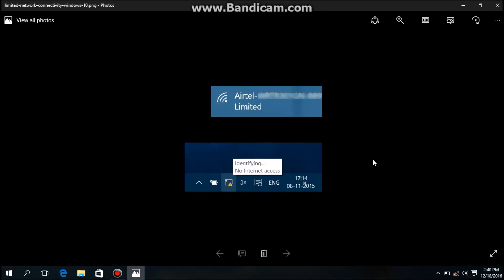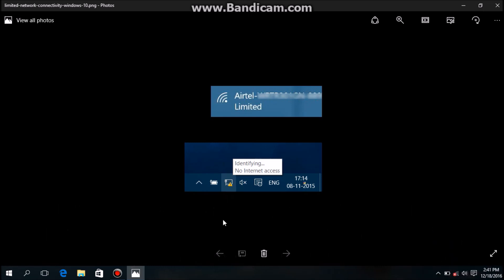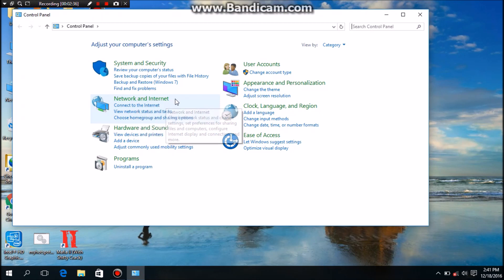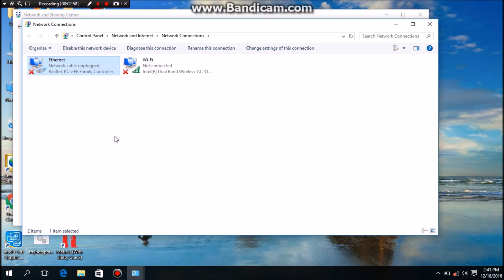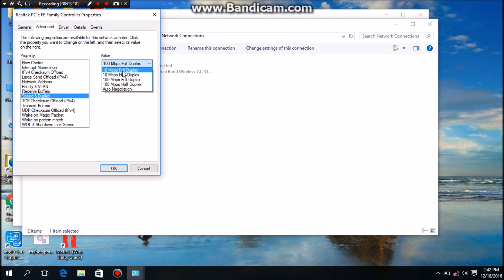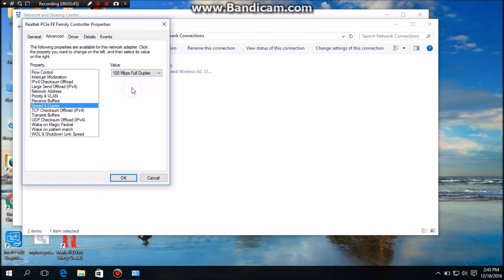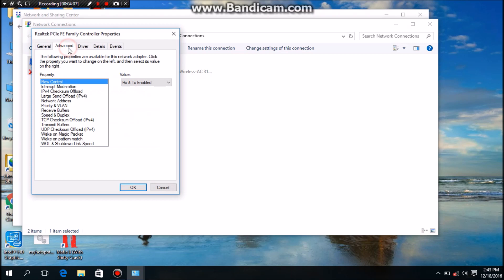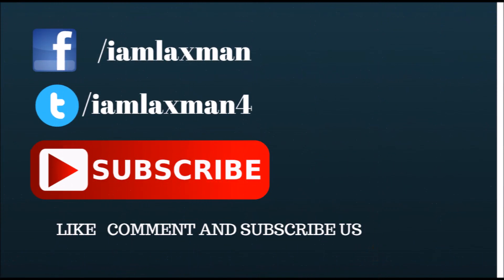100% Solved(2019 new):How to fix Ethernet connection problem in windows 10? working.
100% Solved:How to fix Ethernet connection problem in windows 10?2017 updated video|  this video is done after 2 month research over windows 10  connection.

Hopefully this will solve your connection problem.
THANKYOU! KEEP SUPPORTING US.
Computer Network (Industry), The Internet (Media Genre), limited access, unidentified network no internet access, yt:cc=on, wi-fi configuration, no internet access wifi, How to fix Wi-fi connected but no internet access, How-to (Website Category), Fix Unidentified Network OR 'No Internet Access' (Limited Acces) In Wi-Fi Network in iball baton., How to fix 'Identifying No Internet access' 'Limited' 'Unidentified Network' Problem (Wi-Fi Hotspot), unidentified network.
those problem are solved in this video:
1.) LIMITED access while connecting .
2.) Unidentified network , No Internet access.

cable wire is connected properly but showing yello blinking then this works for you.
How to fix Limited access /No internet access in windows 10/8/8.1/7
how to solve connection problem in windows 10
Fixing Wired and Wireless Internet Connection Problems
windows 10
windows 10
windows 10
ethernet
ethernet
ethernet
connection
connection
connection
problem
problem
problem
2017
2017
2017
solved
solved
solved
laxman basyal
laxman basyal
laxman basyal

how to fix ethernet limited windows 8 *UPDATED* Windows 10
How To Fix "Unidentified Network" Through Ethernet/Wireless In Vista
vista, network, unidentified, local, access, only, fix, solution, solved, answer,
ethernet solved
ethernetsolved
ethernet solved
ethernet solved
2017
2017
windows 10
windows 8
windows 7
windows xp
windows 10
windows 10
windows 10
windows 10
100% Solved:How to fix Ethernet connection problem in windows 10?2017 updated video 100% working.
100% Solved:How to fix Ethernet connection problem in windows 10?2017 updated video 100% working.
100% Solved:How to fix Ethernet connection problem in windows 10?2017 updated video 100% working.
100% Solved:How to fix Ethernet connection problem in windows 10?2017 updated video 100% working.100% Solved:How to fix Ethernet connection problem in windows 10?2017 updated video 100% working.
100% Solved:How to fix Ethernet connection problem in windows 10?2017 updated video 100% working.
100% Solved:How to fix Ethernet connection problem in windows 10?2017 updated video 100% working.
100% Solved:How to fix Ethernet connection problem in windows 10?2017 updated video 100% working.
100% Solved:How to fix Ethernet connection problem in windows 10?2017 updated video 100% working.
100% Solved:How to fix Ethernet connection problem in windows 10?2017 updated video 100% working.
100% Solved:How to fix Ethernet connection problem in windows 10?2017 updated video 100% working.
100% Solved:How to fix Ethernet connection problem in windows 10?2017 updated video 100% working.
100% Solved:How to fix Ethernet connection problem in windows 10?2017 updated video 100% working.
100% Solved:How to fix Ethernet connection problem in windows 10?2017 updated video 100% working.
100% Solved:How to fix Ethernet connection problem in windows 10?2017 updated video 100% working.
100% Solved:How to fix Ethernet connection problem in windows 10?2017 updated video 100% working.
100% Solved:How to fix Ethernet connection problem in windows 10?2017 updated video 100% working.
100% Solved:How to fix Ethernet connection problem in windows 10?2017 updated video 100% working.